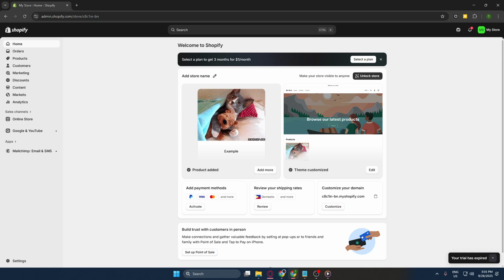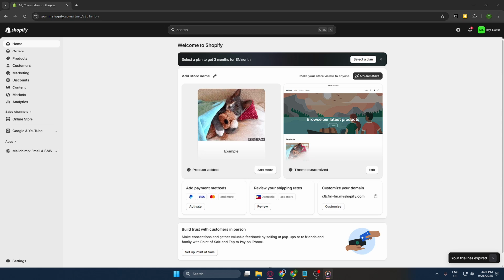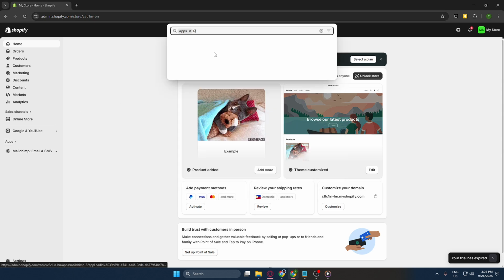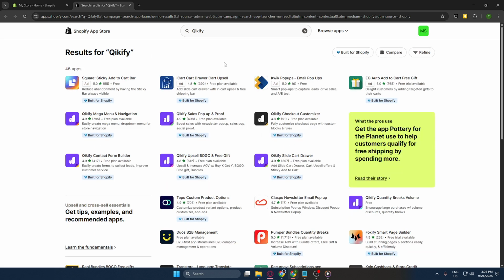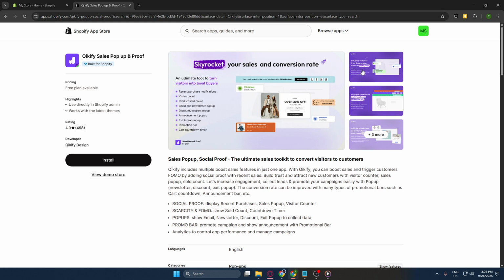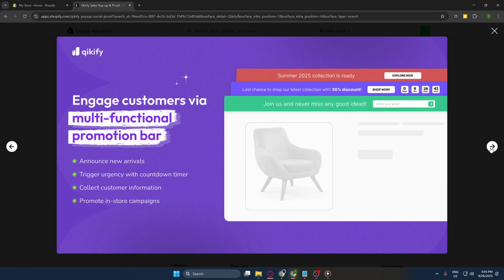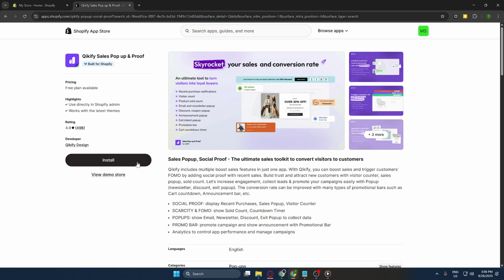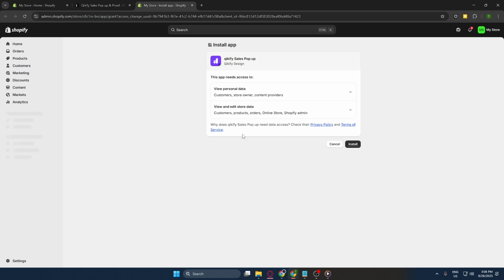How To Add Sales Pop Up In Shopify Store [2026 Guide]